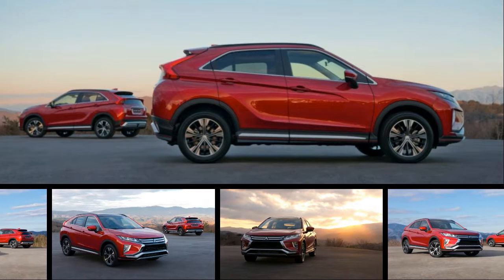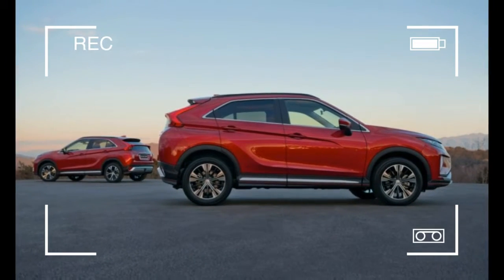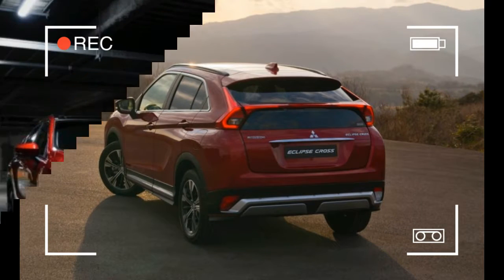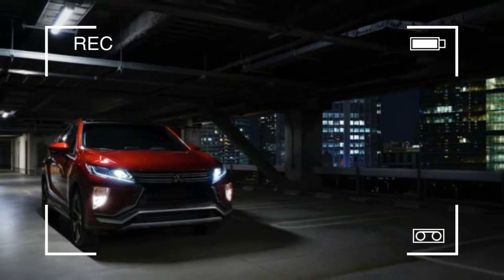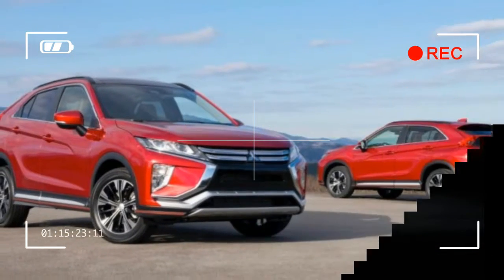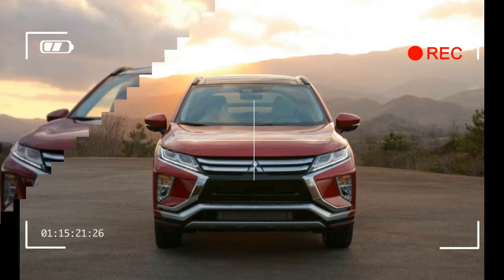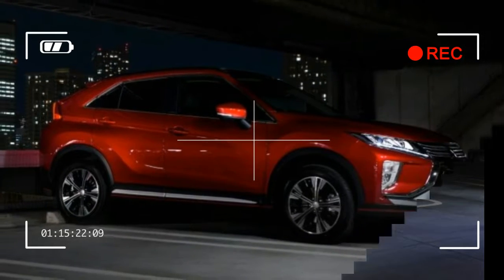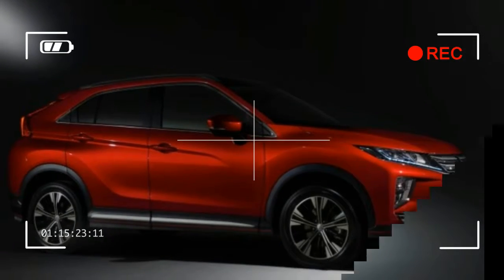2018 Mitshubishi Eclipse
Mitsubishi is debuting its first all-new model in several years, but the company has mined its past for the new small crossover’s name: Eclipse Cross. No, it doesn’t share anything beyond the badge with the long-running Eclipse sports coupe that, at times, bolstered Mitsubishi’s reputation for performance before disappearing in 2012. Instead, the Eclipse Cross is a decidedly non-performance-oriented small SUV sized similarly to the new Jeep Compass and the Subaru Crosstrek.

The Eclipse Cross shares its 105.1-inch wheelbase with both the current Outlander Sport and Outlander crossovers, although the new model’s 173.4-inch length fits neatly between the two. Mitsubishi says that the next Sport will shrink a bit and the next Outlander will grow, better spacing out the three, but for now there’s plenty of overlap among the models.Unless you need the Outlander’s third-row seat, the Eclipse Cross appears to be the pick of the Mitsubishi litter thanks to its mostly attractive design, its upgraded interior, and its new turbocharged inline-four. The direct-injected 1.5-liter will be the only engine option in the United States (Europeans get a diesel as well), mated to a standard continuously variable automatic transmission with either front- or all-wheel drive. Horsepower and torque numbers aren’t available yet, but Mitsubishi has said that it will be more powerful than the current 2.4-liter naturally aspirated four-cylinder that makes 166 horsepower in the Outlander. So no, it won’t be a revival of the Eclipse GSX you remember from the 1990s.

The Eclipse Cross uses the company’s “dynamic shield” grille design; it reminds us a bit of a slightly toned-down Lexus NX. A wedge-shaped profile features a character line that rises to the distinctive rear end. Back there, the styling is less successful, with the bisected rear window and chunky aesthetic evoking memories of the much-maligned Pontiac Aztek’s design.